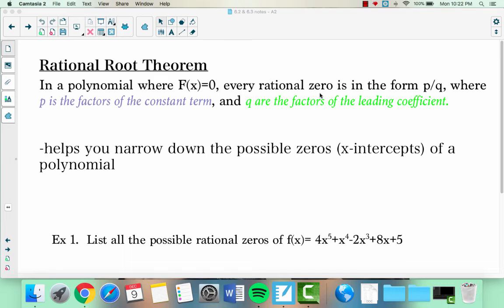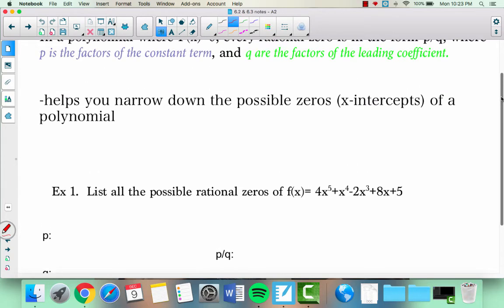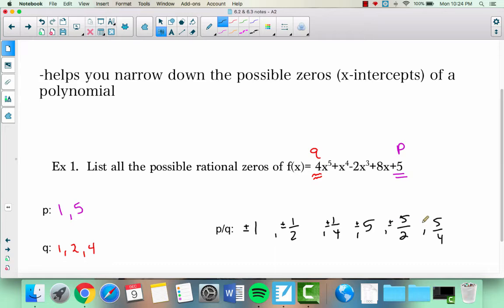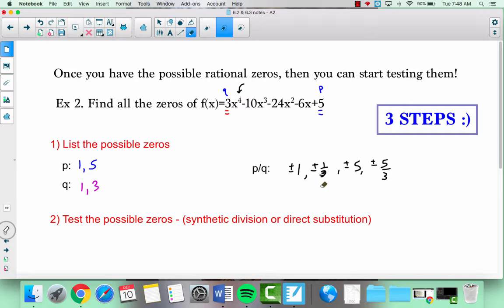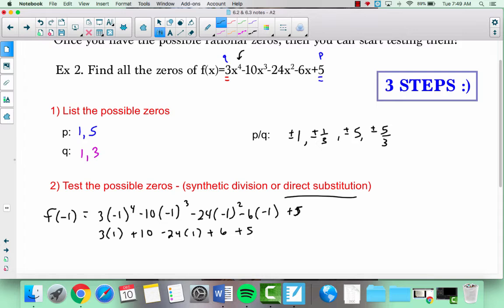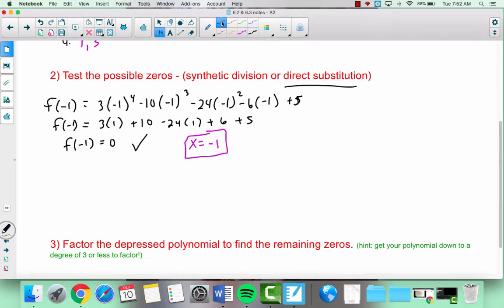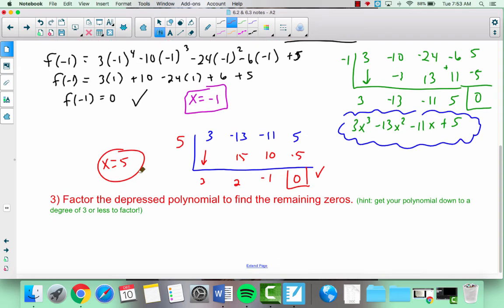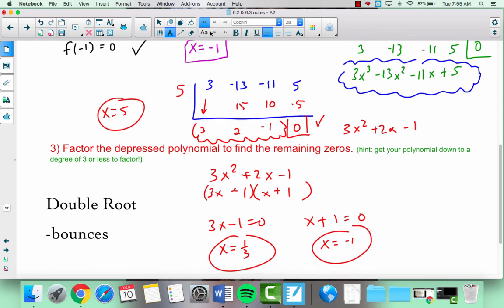6.3 pt 2 - A2